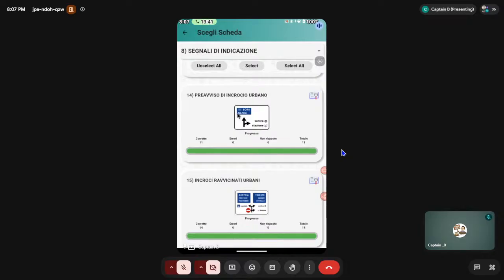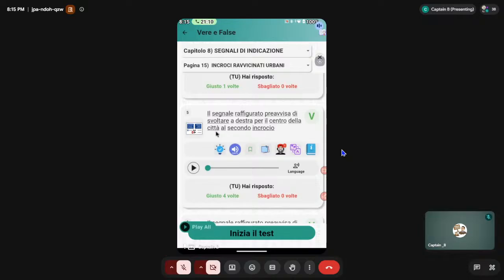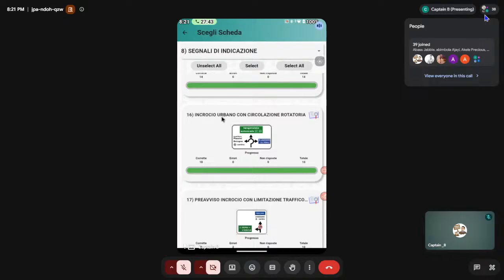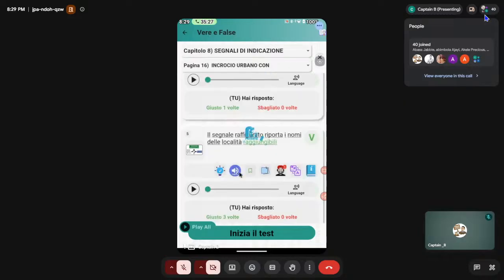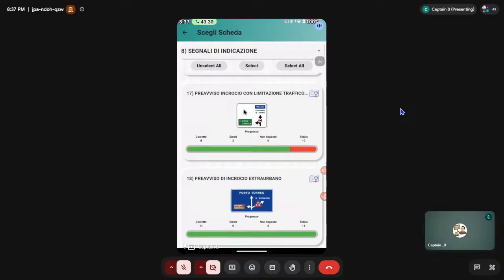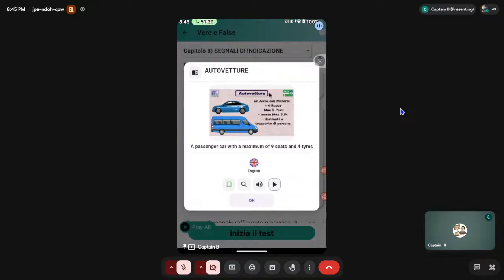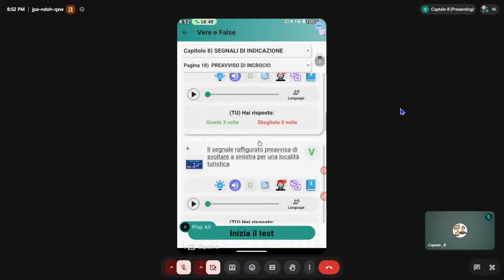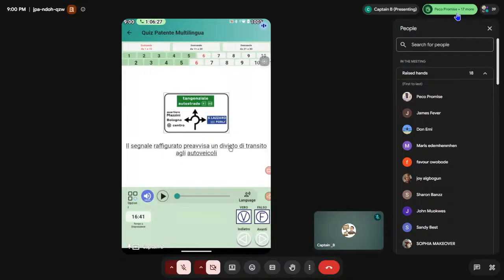patente b quiz chapter 8 page 15-19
*Patente B in English